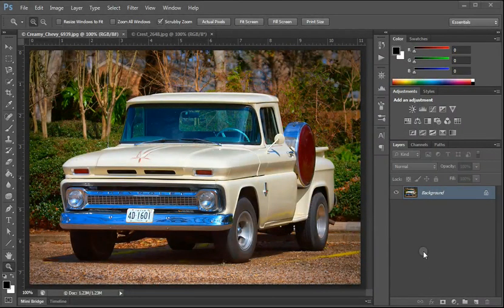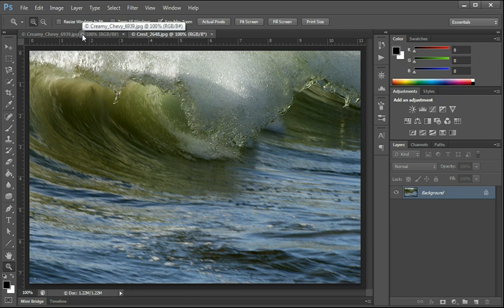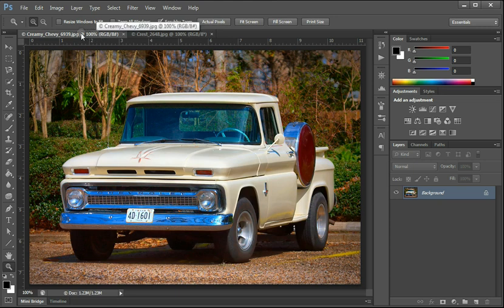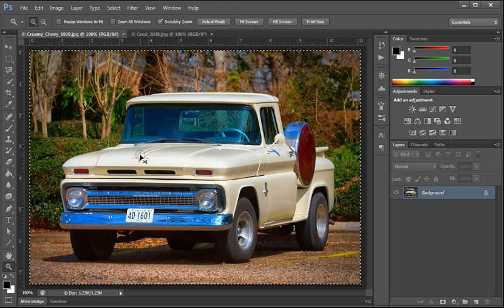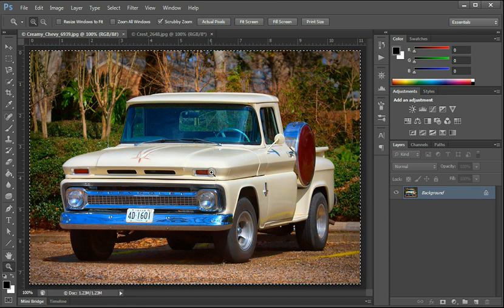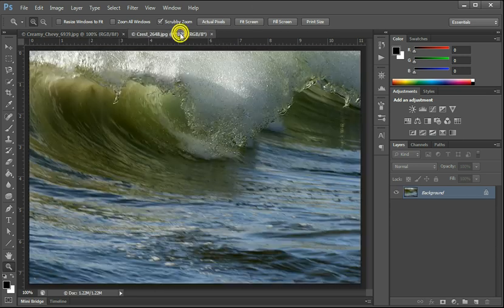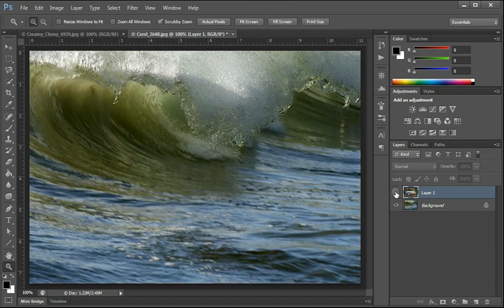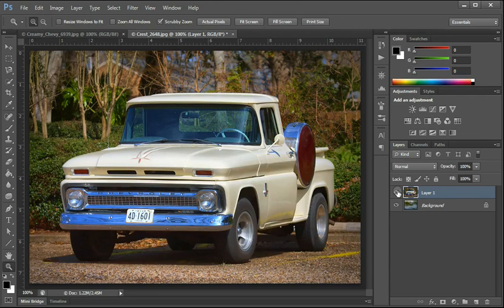ImageStacking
Helping someone with basic image stacking in Photoshop, using Windows.  If on a Mac, Control A, C and V would be facilitated using Command A, C and V.